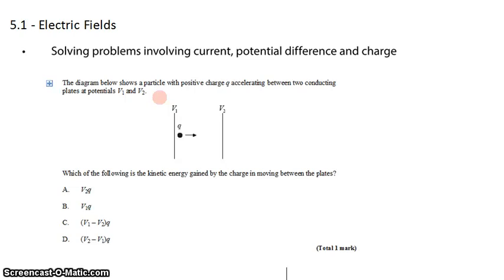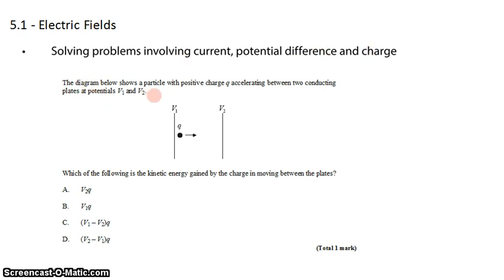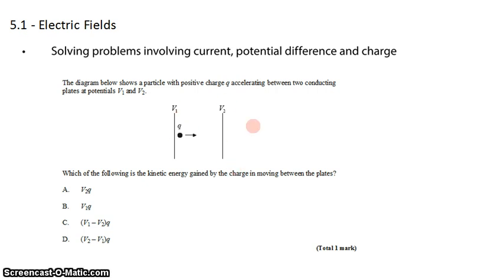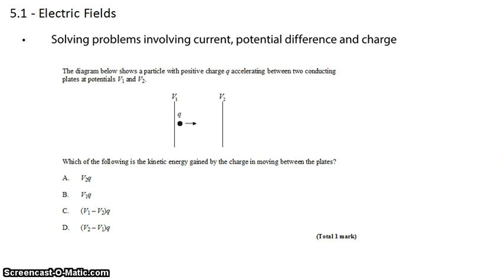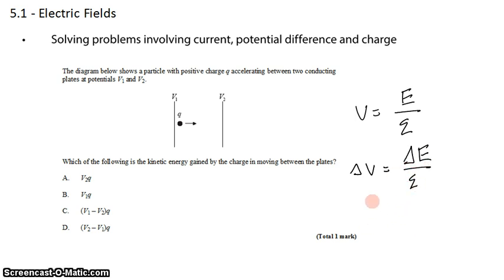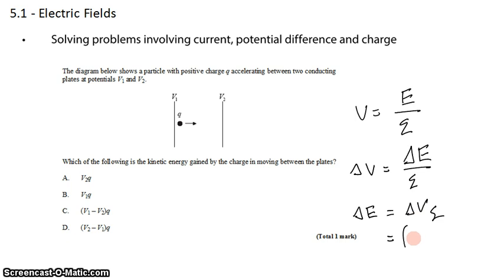5-1 Potential Difference and Energy Transfer